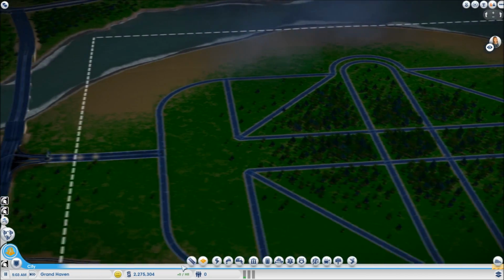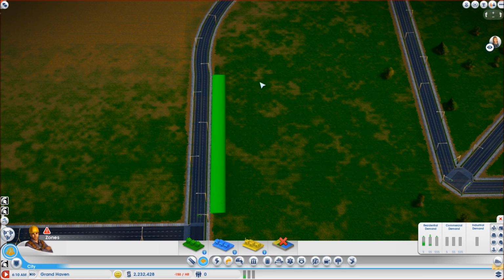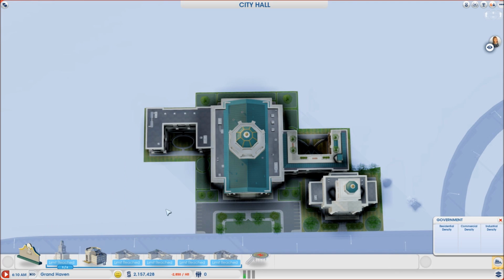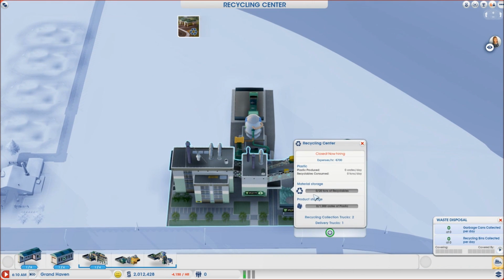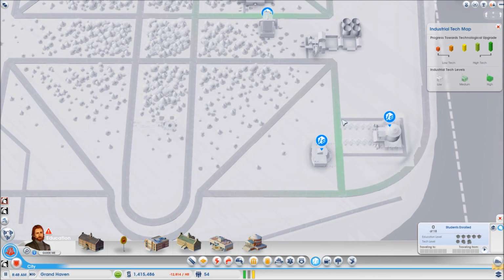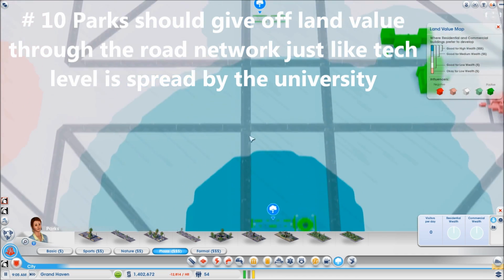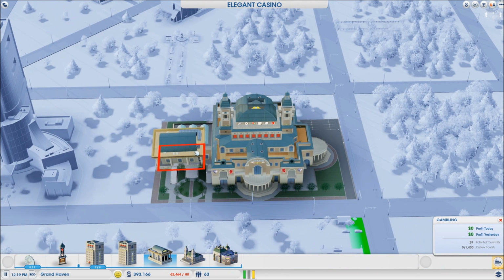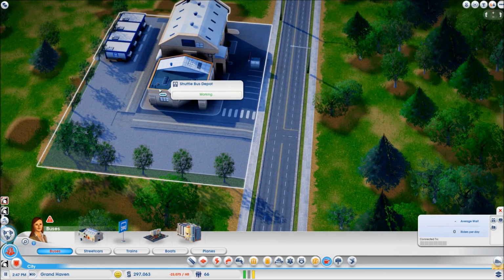SimCity gameplay improvements #1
This video is about ways in which gameplay can be improved in SimCity by using elements and mechanics that are already in the game. There will be two more videos about possible gameplay improvements but with elements that are in the game but need changes and some totally new elements and mechanics.